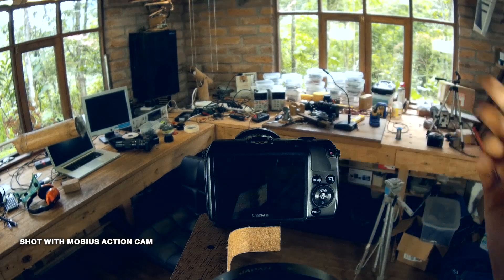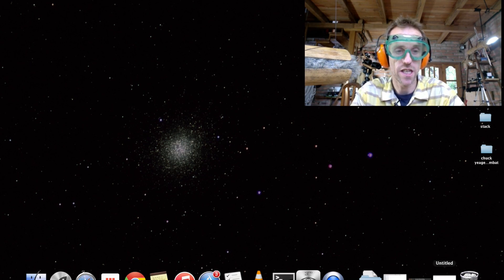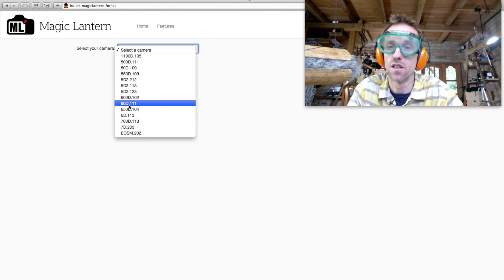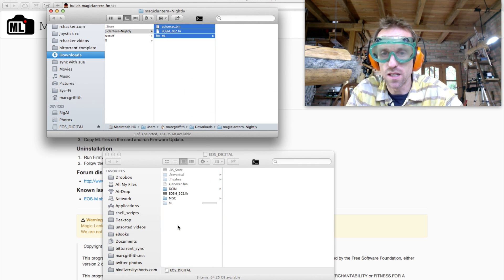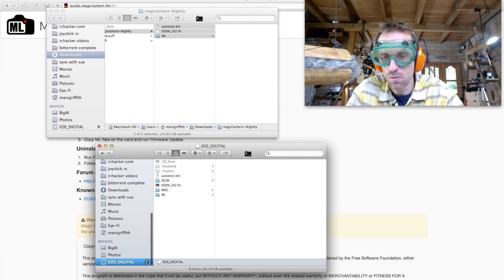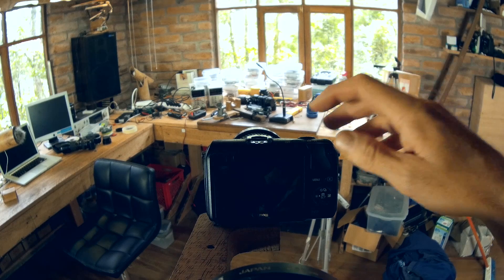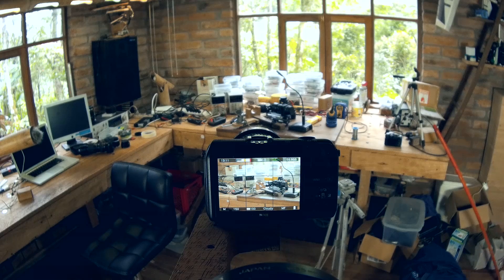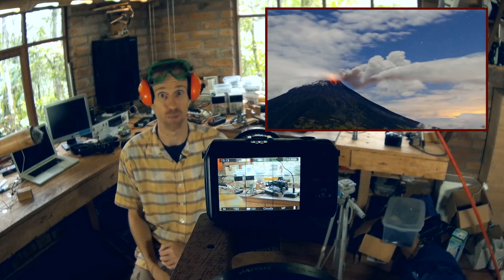Magic Lantern Install 2015.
Step by step how to install Magic Lantern on your Canon EOS camera.

The following Canon EOS models are supported.

1100D/T3
500D/T1i
550D/T2i
600D/T3i
650D/T4i
700D/T5i
50D
60D
5Dmk2
5Dmk3
7D
M